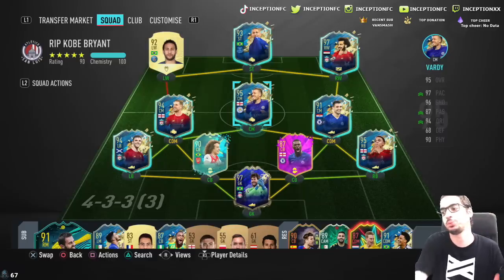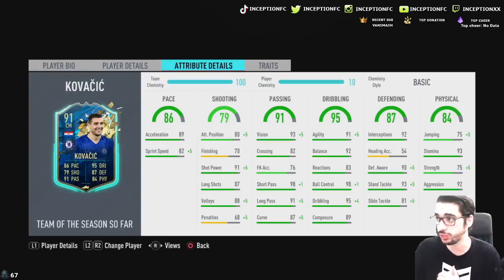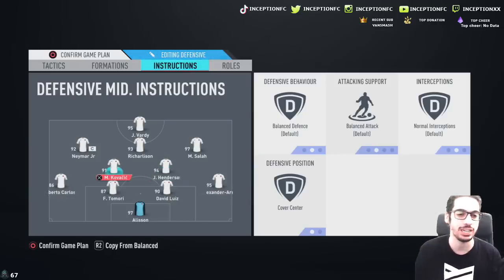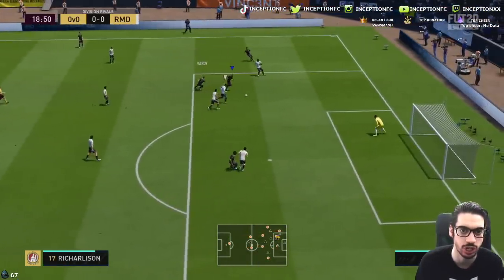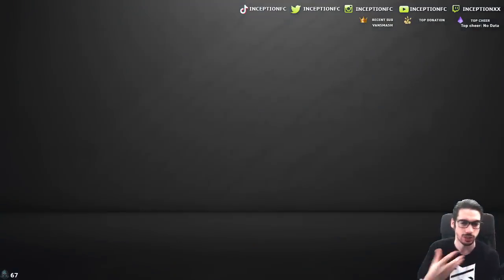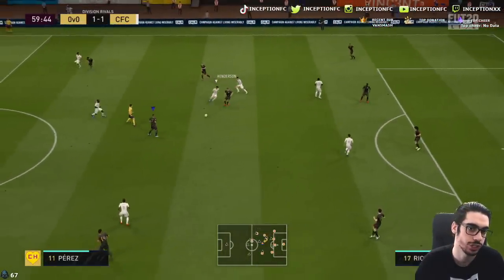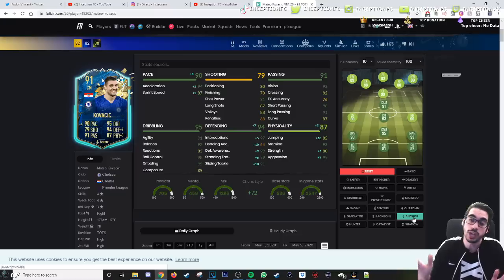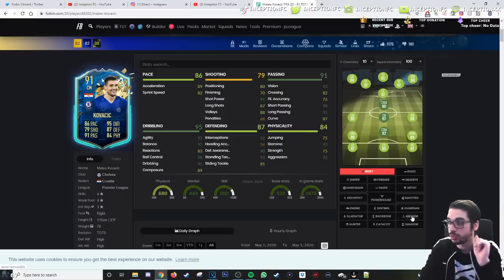91 TEAM OF THE SEASON SO FAR KOVACIC PLAYER REVIEW! TOTSSF KOVACIC - FIFA 20 ULTIMATE TEAM